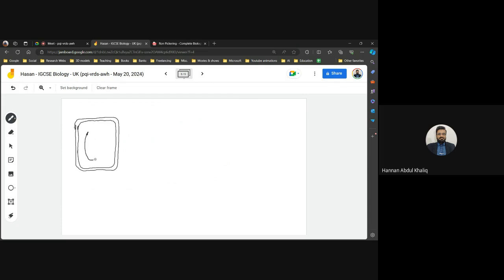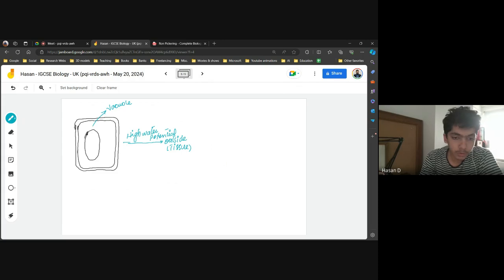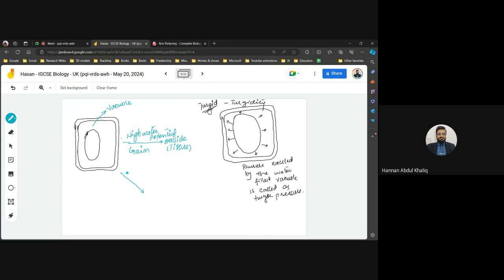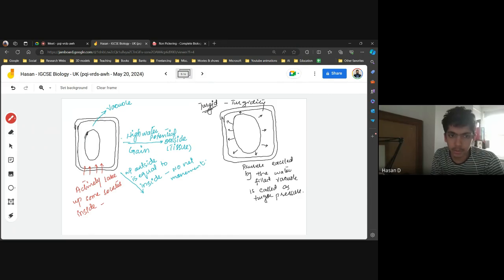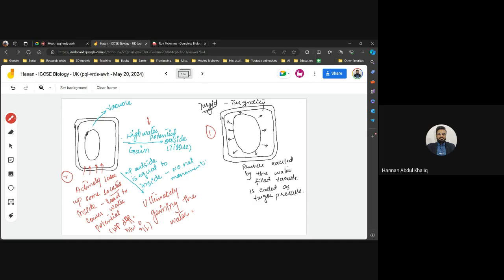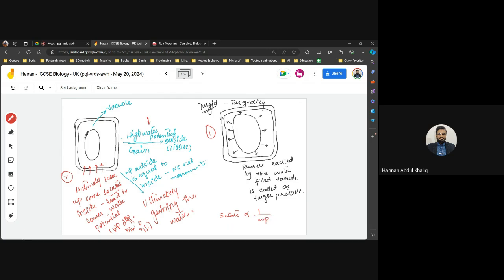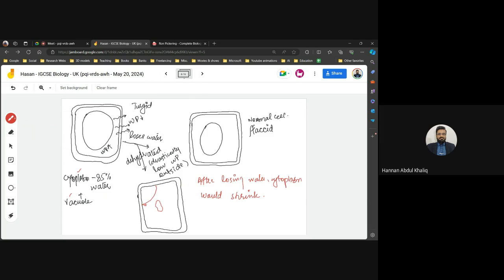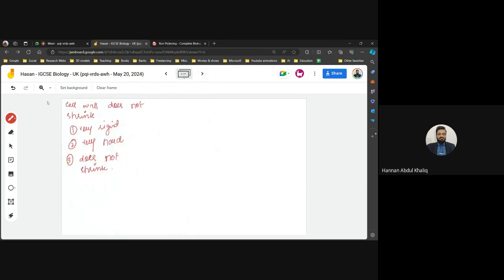010 Movement of substances into and out of cells P2